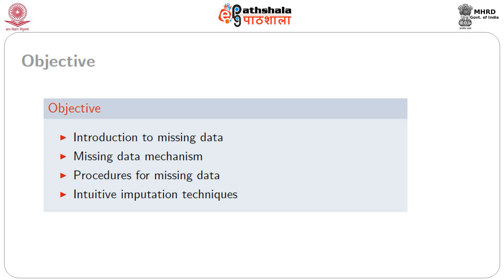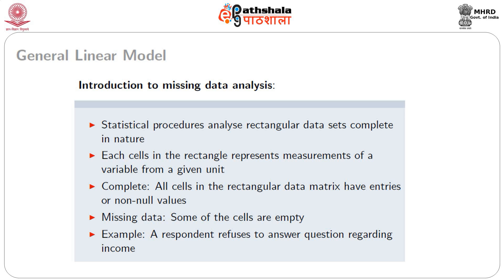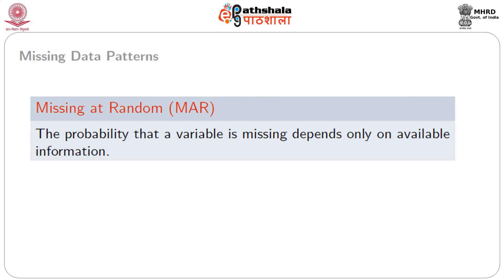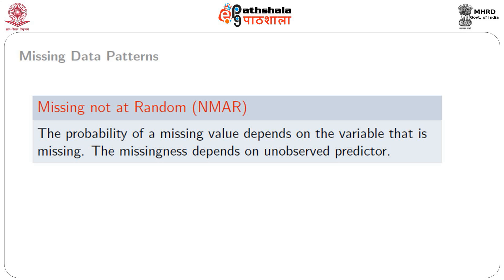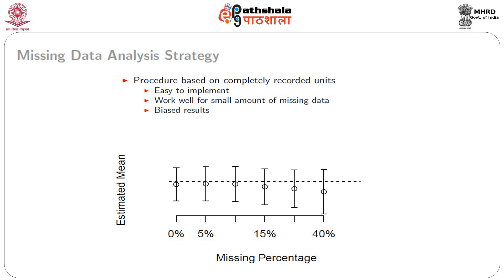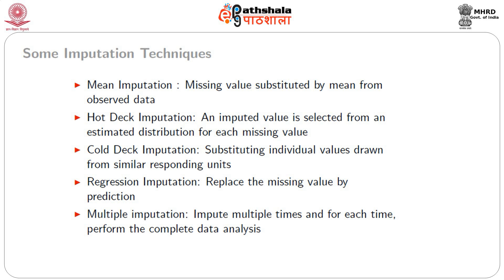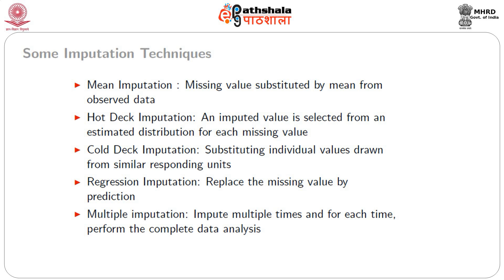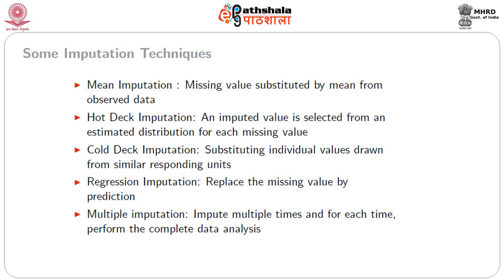Missing Data Analysis - Introduction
Paper: Advanced Data Analysis

Module:  Missing Data Analysis - Introduction